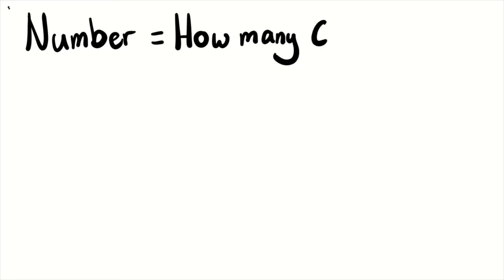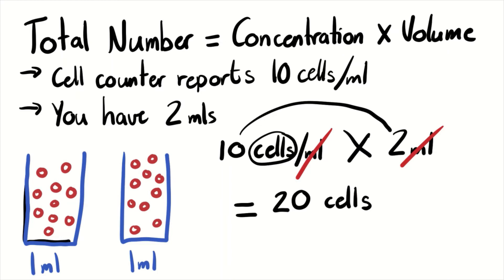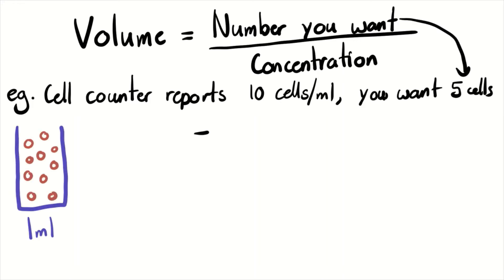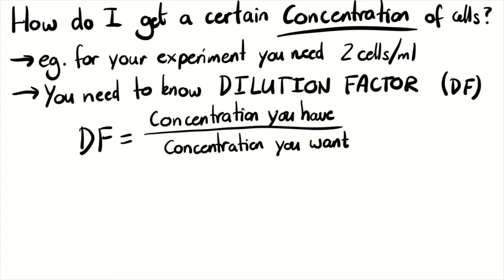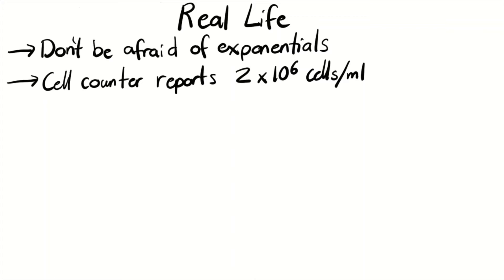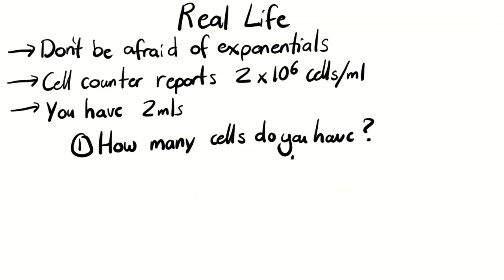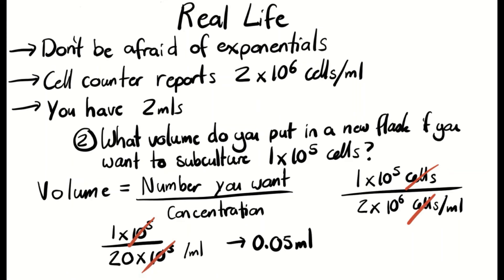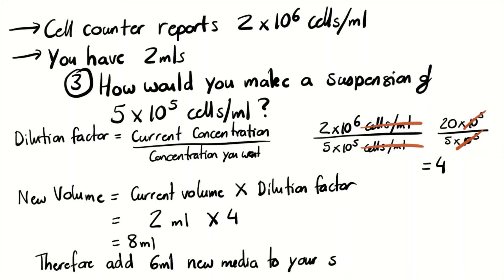Calculations for Cell Culture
A simple overview of the calculations required for cell culture, including calculating cell number, dilution factors, and how to make suspensions at certain concentrations.

A simple overview of the calculations required for the trypan blue assay used for cell culture. This is used in subculturing and also to work out viability.

A walk-through of the calculations required for subculturing cells. How to work with manufacturer instructions for required cell concentrations and how to get different volumes.